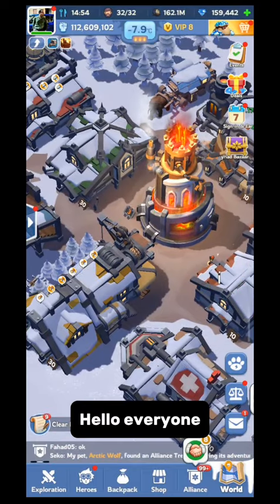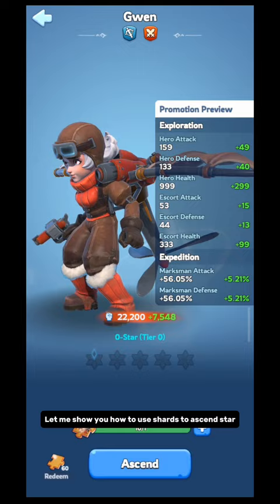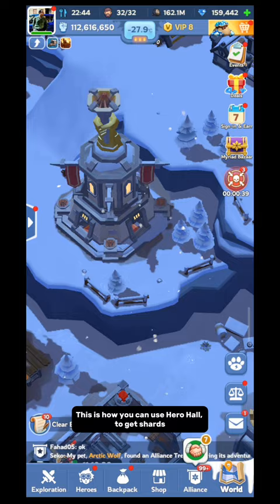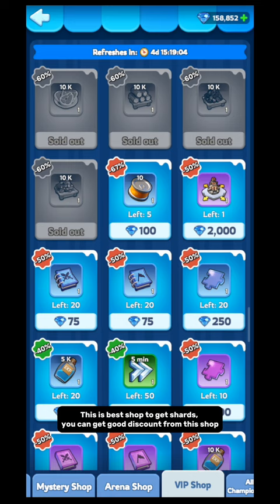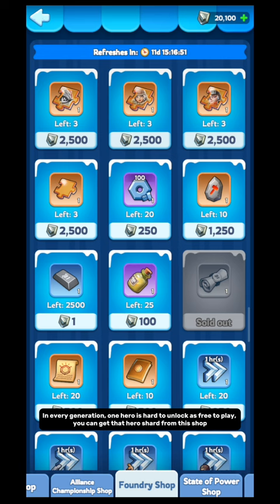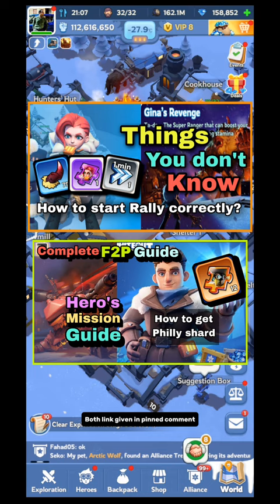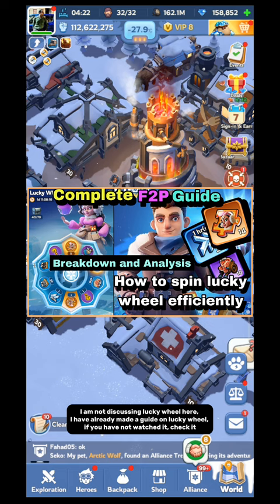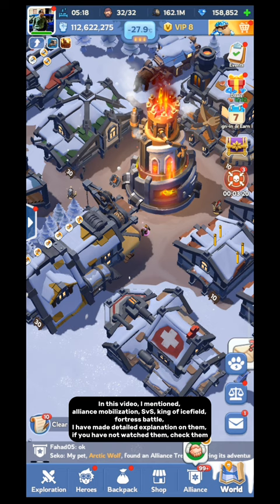How to get shards in Whiteout Survival | Complete F2P guide | Hero shard and general shard shop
🔽Download Mobile Game:
Free iOS game:

[Special Features]

ASSIGN JOBS

1. UPI ID : shieldgaming@paytm

00:00 Intro
00:23 What is shard
01:14 How to use shards
02:33 How to get shards
02:46 Hero hall
03:54 Exploration
04:19 Growth mission
04:37 Shop
04:47 Mystery shop
05:12 Arena shop
05:46 VIP shop
06:18 Alliance championship shop
07:00 Foundry shop
07:35 State of power shop
08:11 Gem shop
08:46 Events
09:47 Polar terror
10:06 Intel mission
10:49 VIP daily free bundle
11:14 Lucky wheel
11:52 Tundra trading station
13:31 Outro